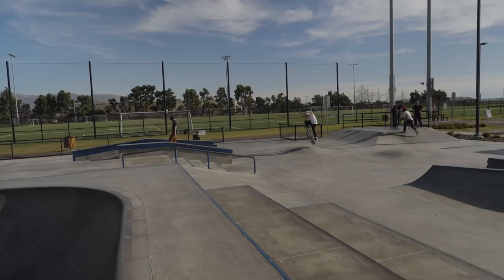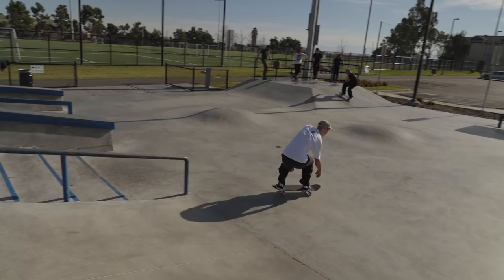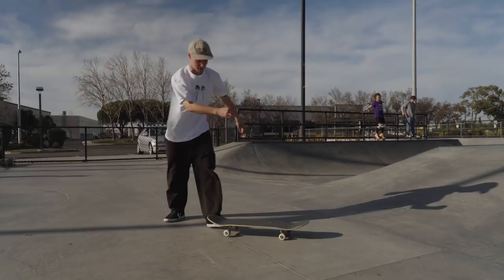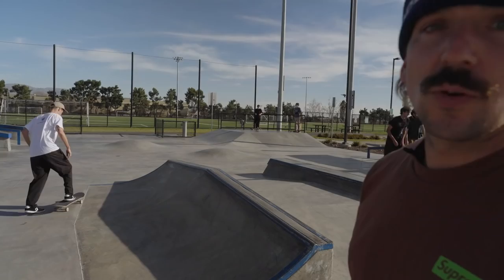30 MINUTES WITH: KEVIN BRAUN AT NEWARK SKATEPARK! | Santa Cruz Skateboards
Kevin Braun is the next to take the challenge of 30 minutes in the park! For this episode he skates the Newark park and he rips it all. From a bump to bar onslaught to some transitional rippage, Braun fires up the park with the help of SC Team riders Jereme Knibbs, Jake Wooten and Fabiana Delfino. Who should we do our next 30 minutes with?

Follow Jereme on Instagram!

Follow Fabiana on Instagram!

Edited by Eric Danescu!

Santa Cruz Skateboards, located in Santa Cruz California, was established in 1973 by then owners, Richard Novak, Doug Haut and Jay Shuirman who founded NHS Inc. Santa Cruz Skateboards has long been revered as one of the original skateboard companies that has not only survived over the years, but contributed to the innovation and modernization of skateboards and skateboarding. From the beginning, 'TIL THE END.

Santa Cruz Skateboards Team: Blake Johnson, Dylan Williams, Emmanuel Guzman, Eric Dressen, Erick Winkowski, Fabiana Delfino, Henry Gartland, Jake Wooten, Jereme Knibbs, Justin Sommer, Kevin Braun, Maurio McCoy, Steve Alba, Tom Asta, Tom Knox, Tom Remillard, & Yndiara Asp.

Try our SCREAMING HAND Filter on Instagram!
Follow Santa Cruz Skateboards on Instagram!
Follow Santa Cruz on Twitter!
'Like' Santa Cruz Skateboards on Facebook!